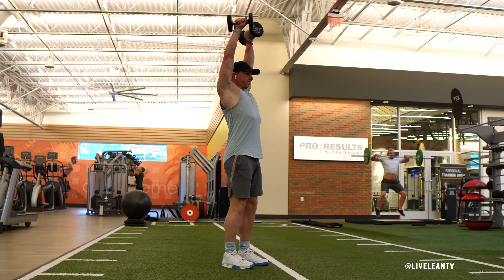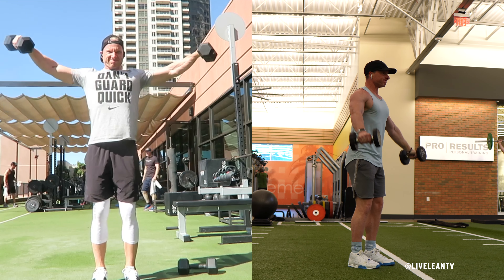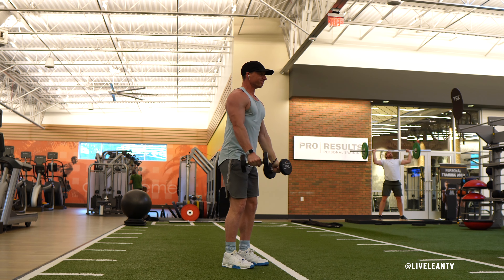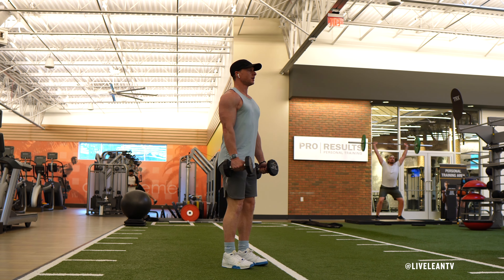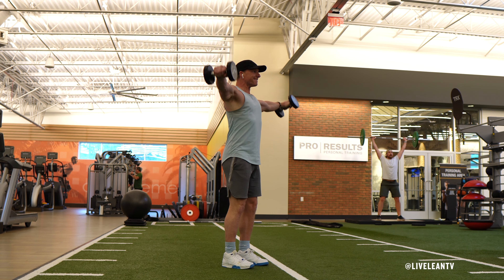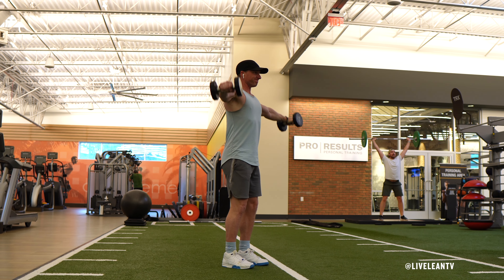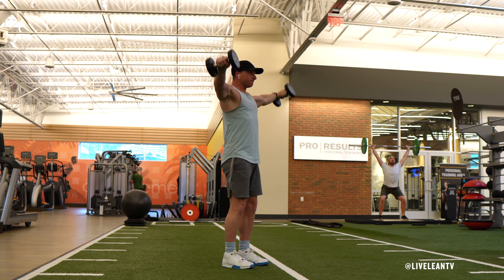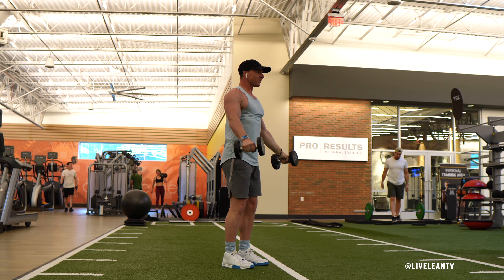How To Do A Standing Overhead Dumbbell Super ROM Lateral Raise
The Standing Overhead Dumbbell Super ROM Lateral Raise is a shoulder exercise that targets the lateral side delts on the outside of the shoulders.

This movement is similar to the standing dumbbell lateral raise, however this variation has a longer range of motion that ends with the dumbbells overhead, rather than stopping close parallel to the floor.

If you feel any pinching or discomfort in your shoulders while raising the dumbbells overhead, you can stop raising the dumbbells at close to parallel to the floor.

To get started:
1. While standing with a hip width stance, hold a pair of dumbbells with a neutral palms facing in grip in front of your thighs.
2. Keeping your upper torso stationary and your chest up, raise the dumbbells with extended arms out to your sides, keeping your pinky fingers up higher than your thumbs.
3. Think about reaching for both sides of the room, then pouring out a glass of water, as this will activate and place more emphasis on the outer side delts of the shoulder.
4. Continue raising the dumbbells past parallel to the floor, until you reach overhead, with your palms facing out to the sides.
5. With your arms overhead, ensure you keep your core tight to avoid overarching your lower back.
6. Under control, slowly reverse the movement to lower the weights.
7. Repeat for reps.

Standing Overhead Dumbbell Lateral Raise:
► MUSCLES WORKED: Shoulders
► TYPE: Strength
► EQUIPMENT: Dumbbells
► EXPERIENCE: Intermediate